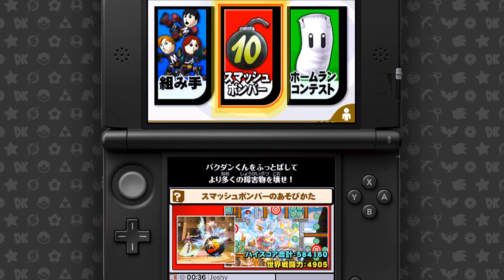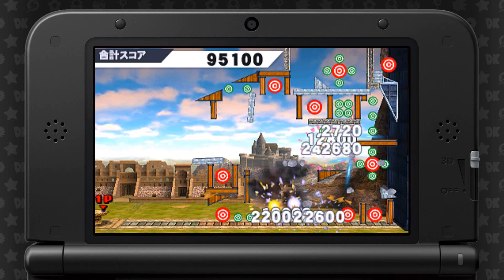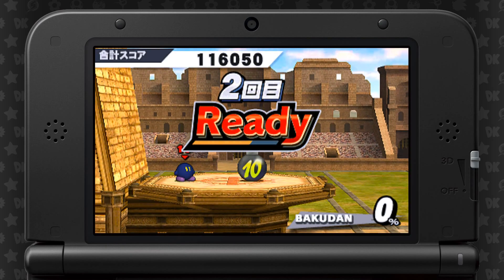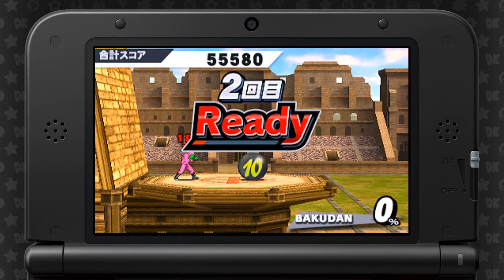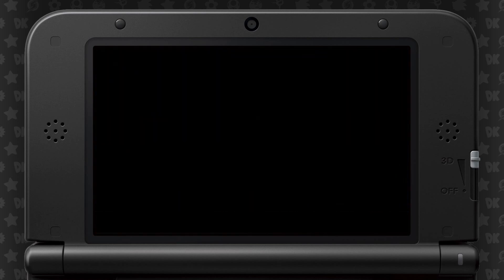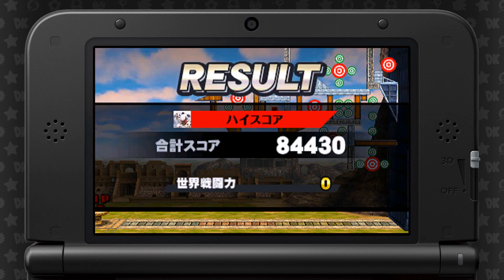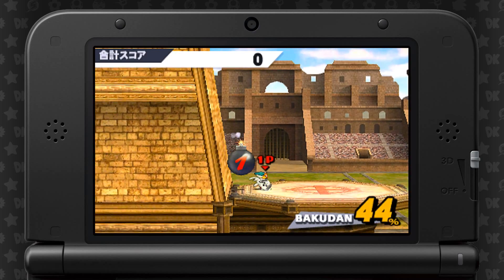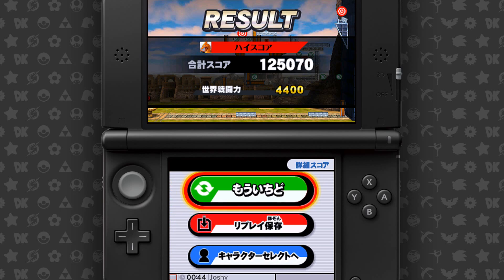Video Tour - Target Blast | Super Smash Bros. 3DS